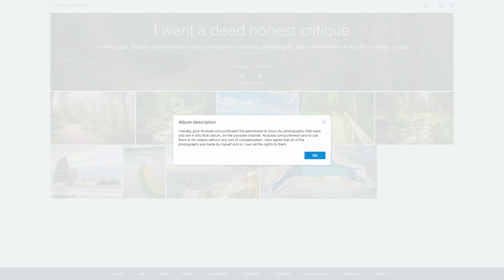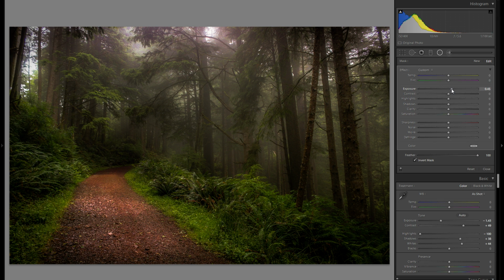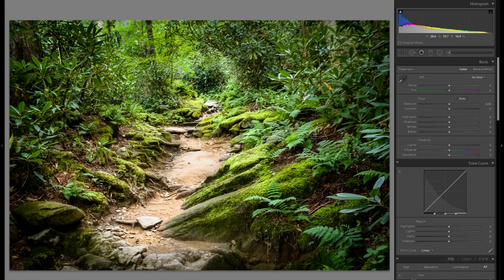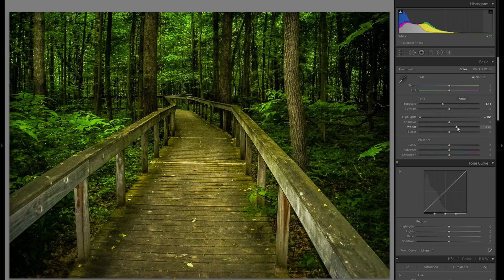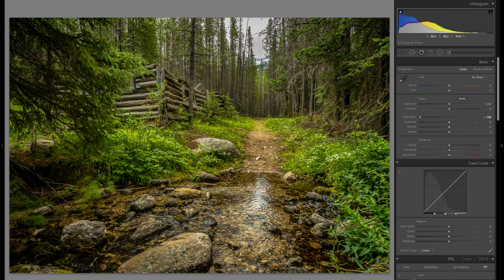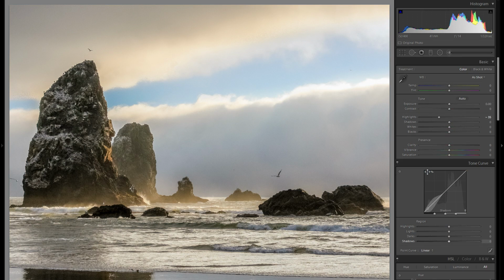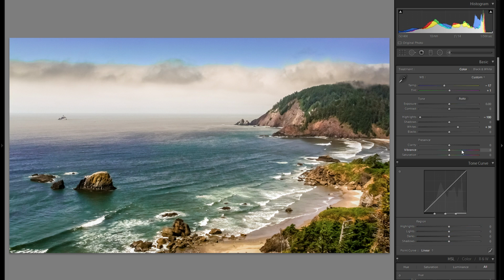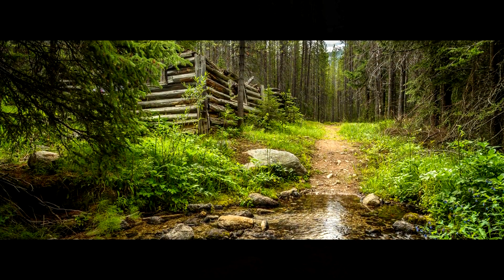Landscape Photography Critique #024 + Quick Edit of 9 Photos In Lightroom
In today's photo critique I'm taking a look at 9 photos from Bob while giving feedback & quickly editing them in Lightroom 6

►Submit Your Own Photos: (I can't guarantee to make a critique for your photos due to high demand, but you can try :)